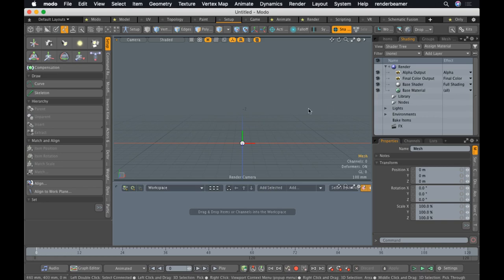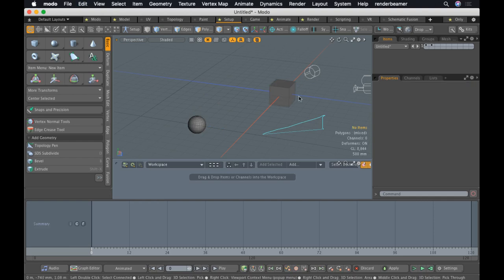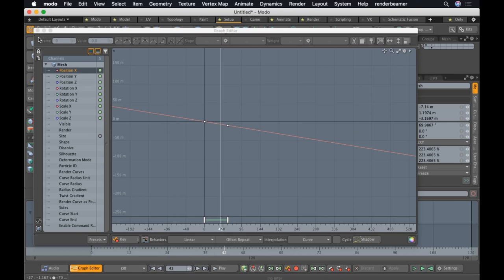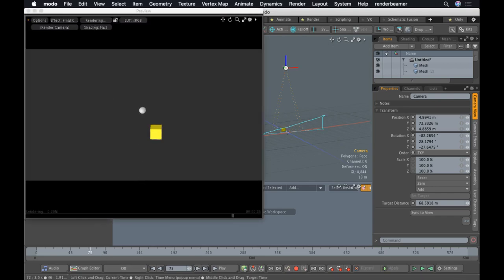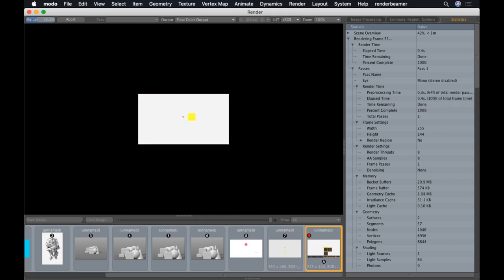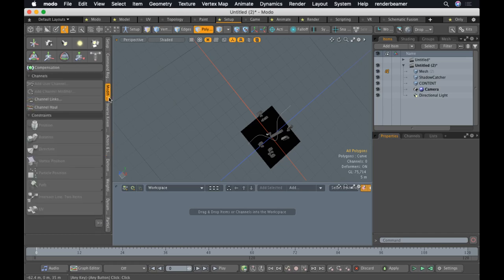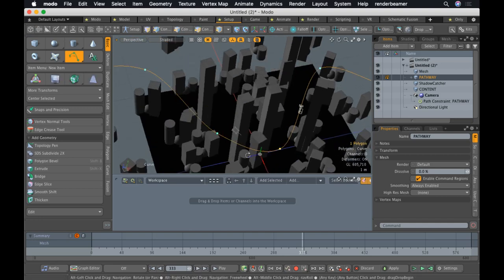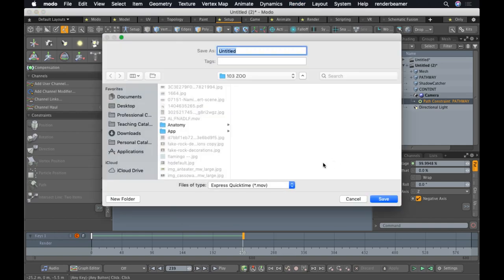MODO SESSIONS: DAY 10: ADVANCED ANIMATION TOOLS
HOW TO:
Animate Basics
Use constraints to control camera (roller coaster)
Object look at camera